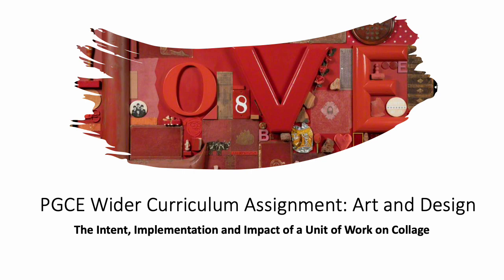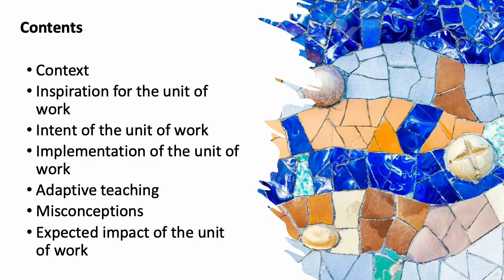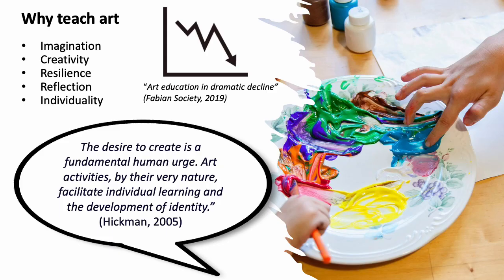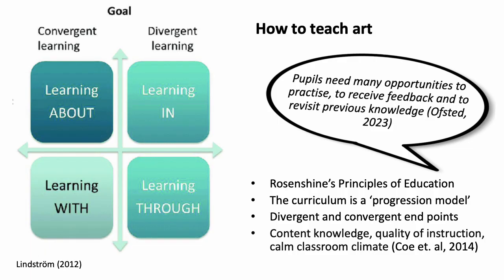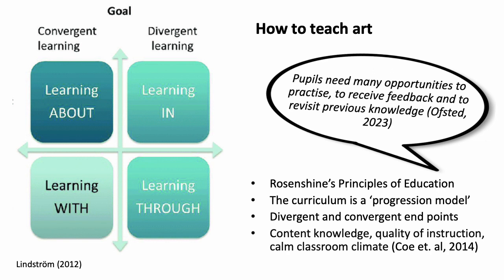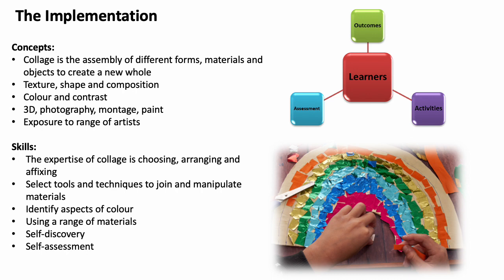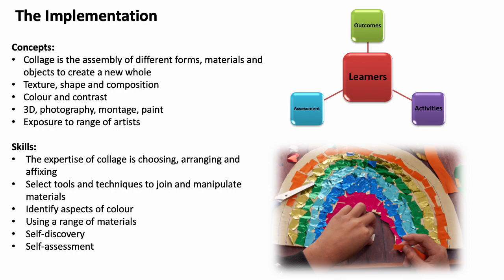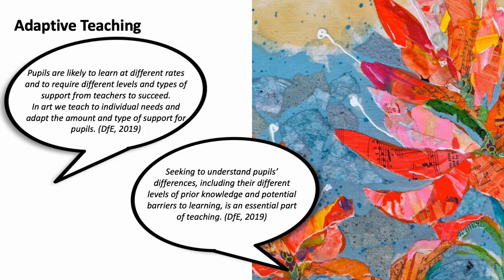Wider Curriculum: Art and Design